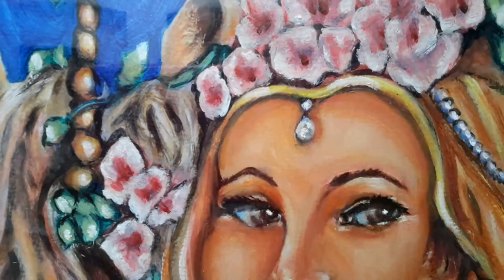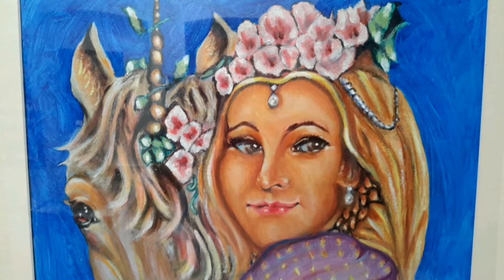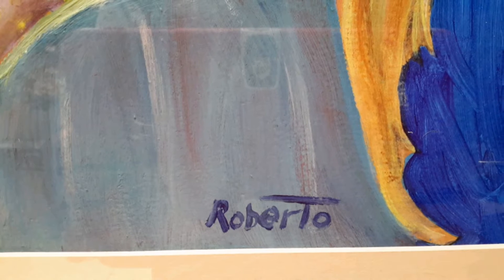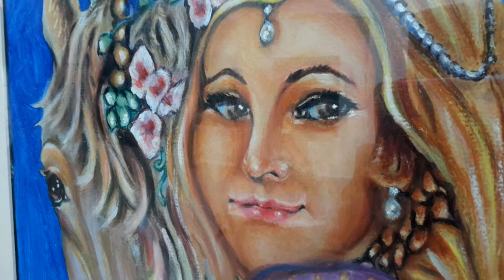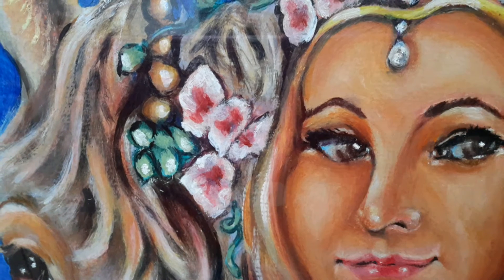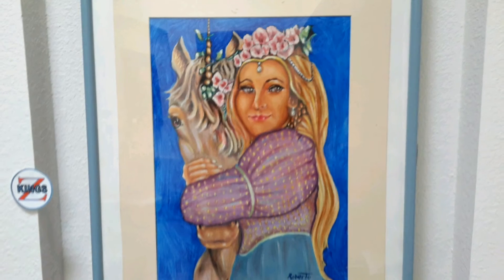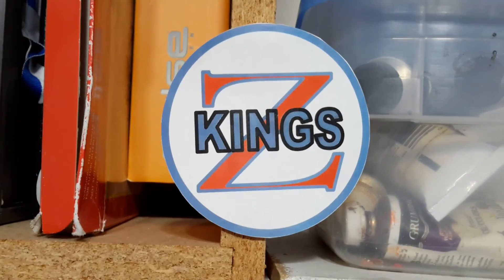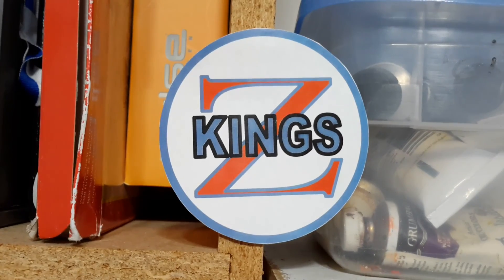Kings Z Girl with horse